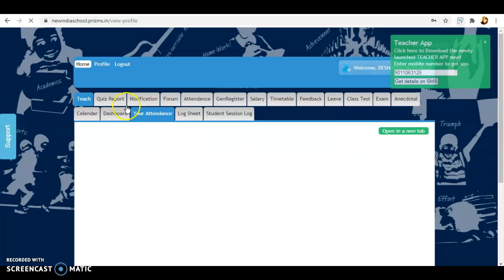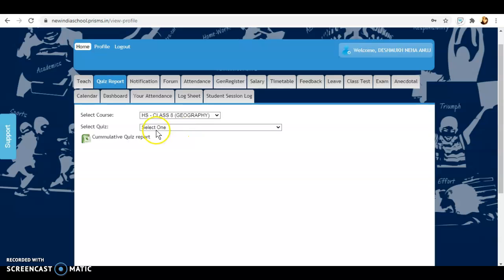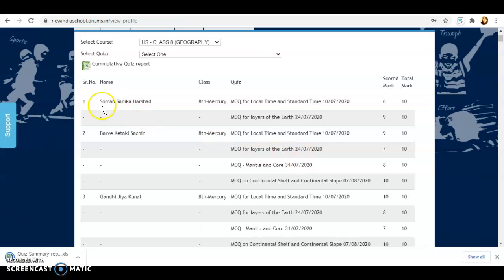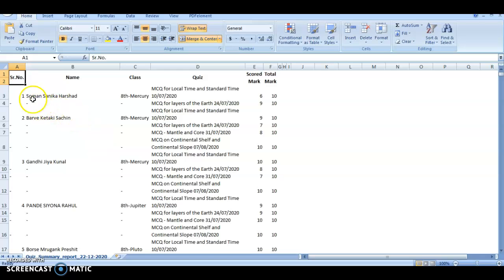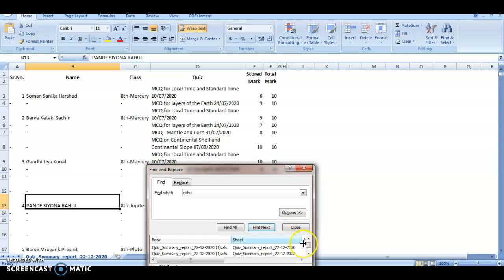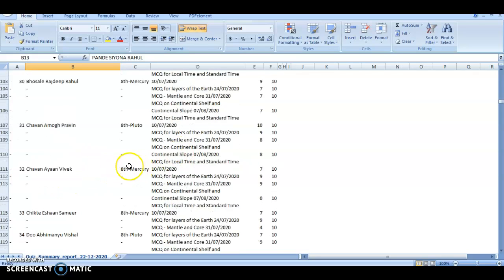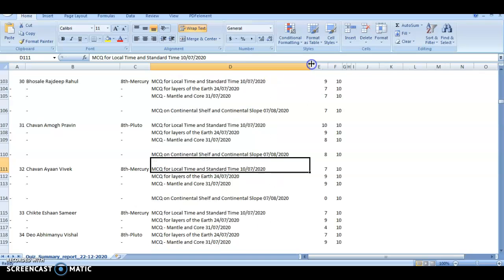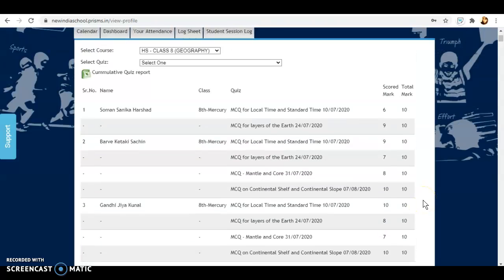How to download and view cumulative report?